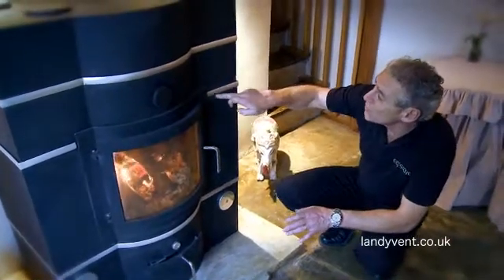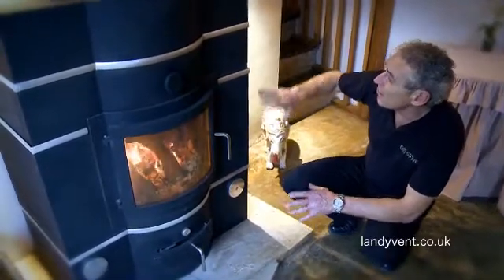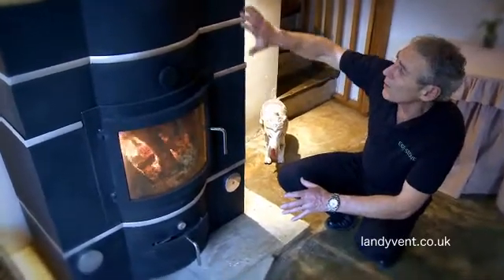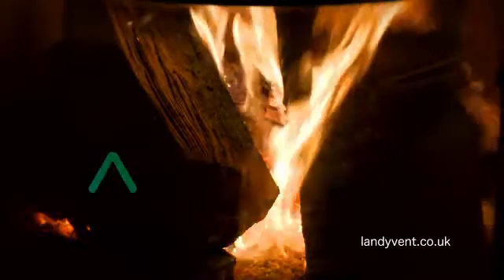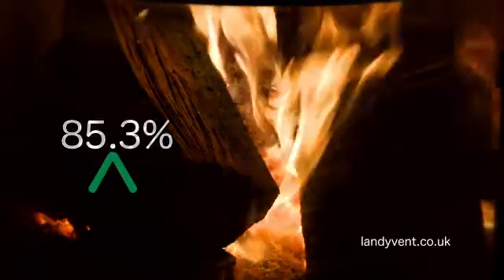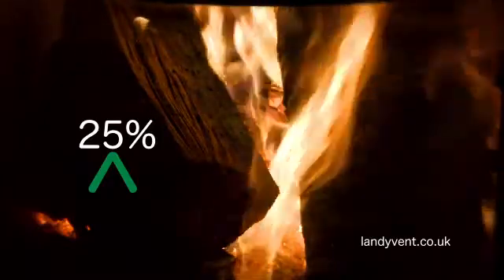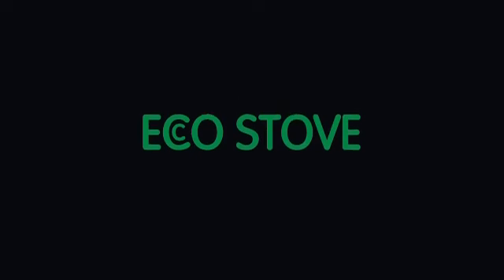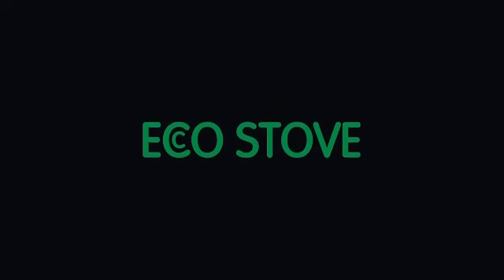Ecco Stove - Innovation in silicon carbide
The Ecco Stove is a unique product providing whole house heating without the need for plumbing or venting. The silicon carbide construction creates balanced heat throughout the home by low frequency heat waves that has been tried and tested by Birmingham University.